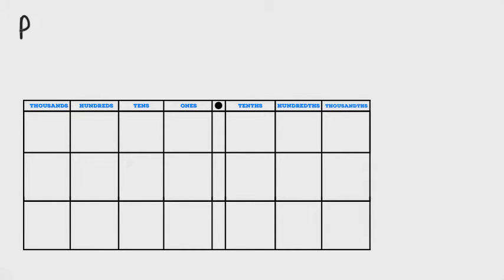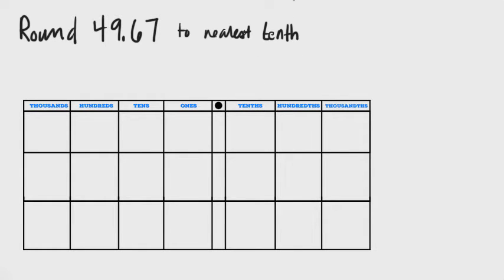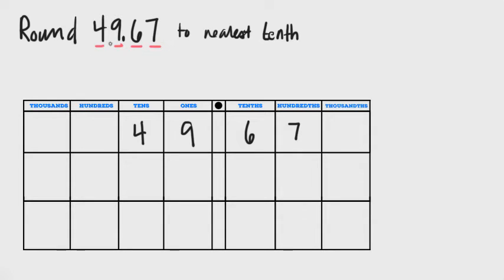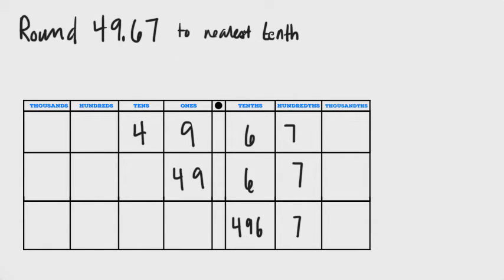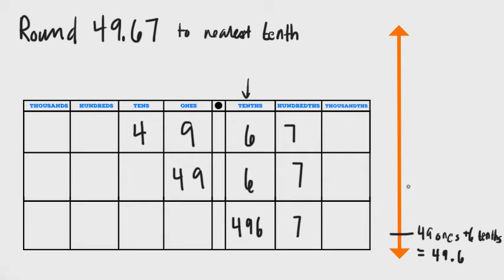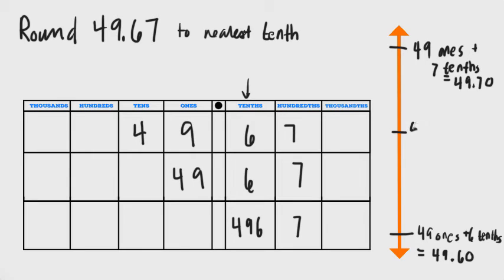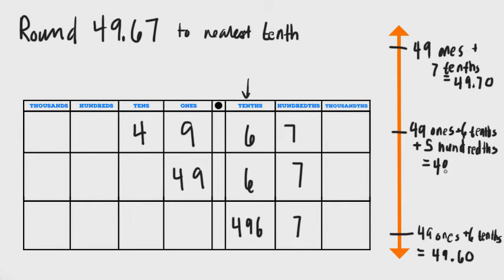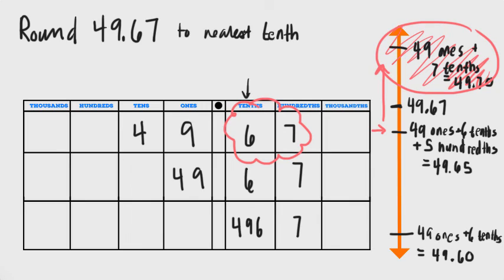Rounding Decimals Part 2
More Decimal Fractions Rounding.